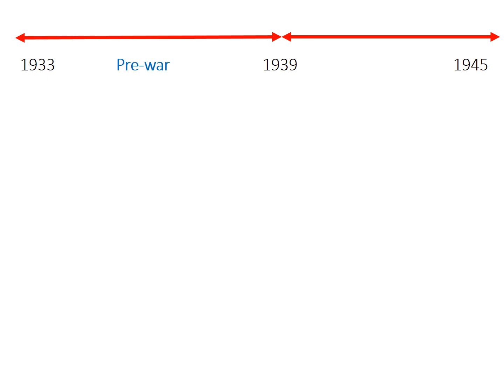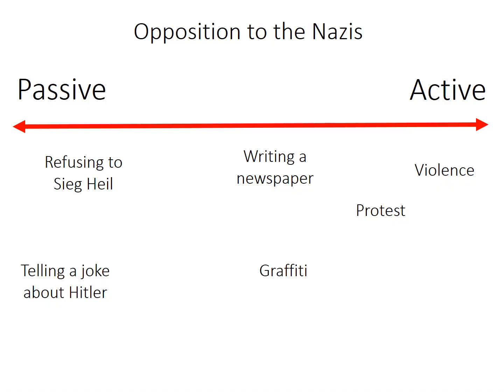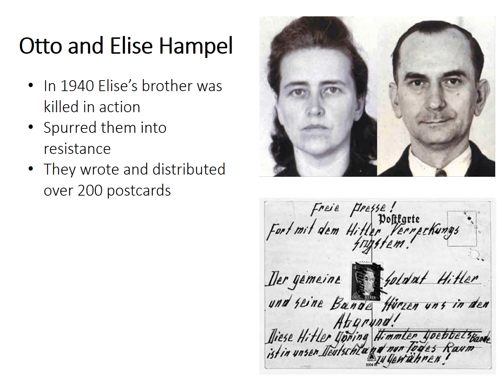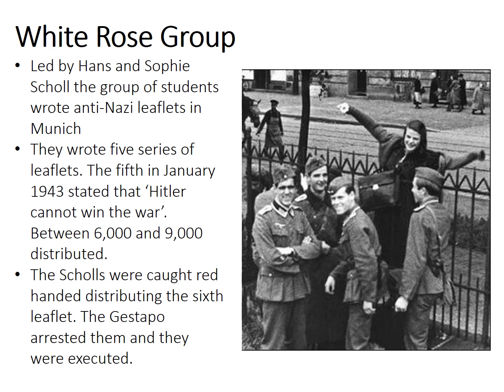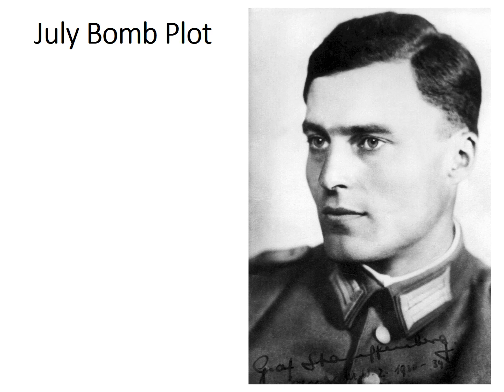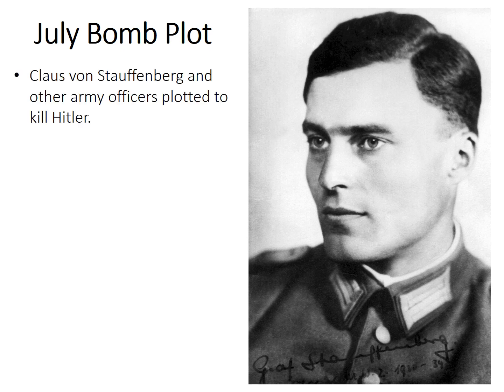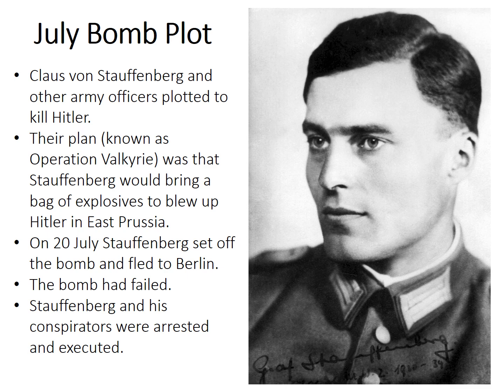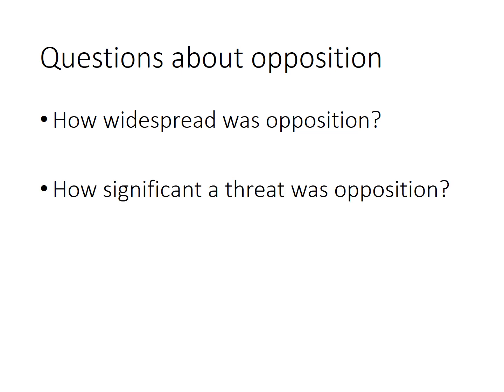4.2 The impact of war on opposition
In this video we look at the impact of the war years on opposition to the Nazi regime from passive resistance to more active resistance.